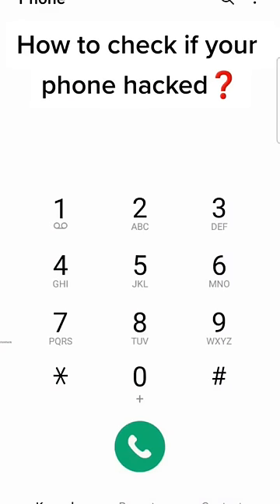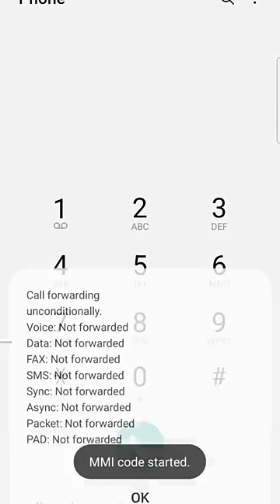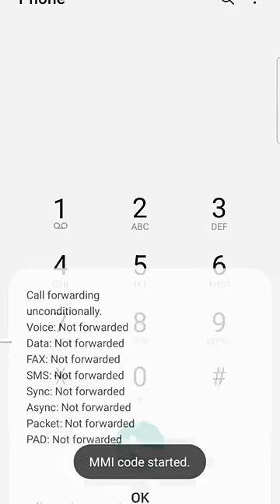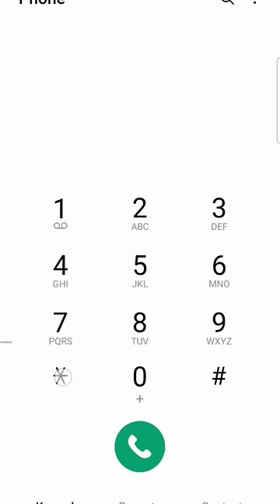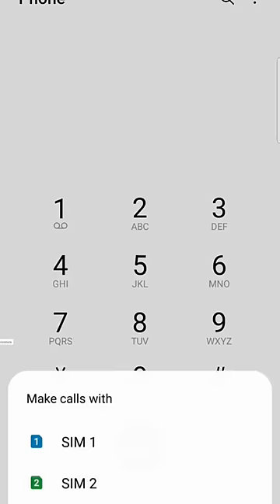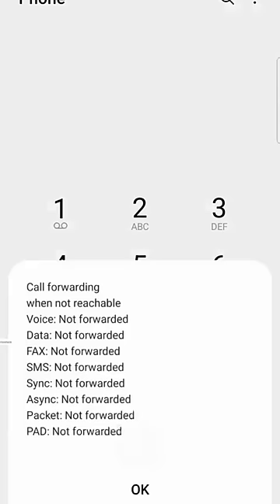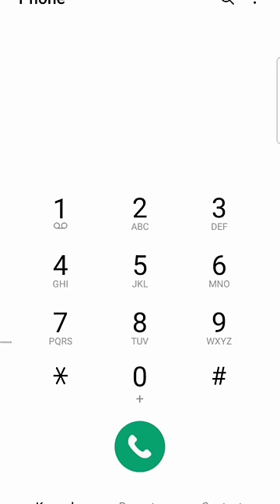how to check if your phone is hacked or not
how to check if your phone is hacked
Check if your phone hacked

➡️Hacking Tutorial - Cyber Security - Ethical Hacking / Abdi Bateno